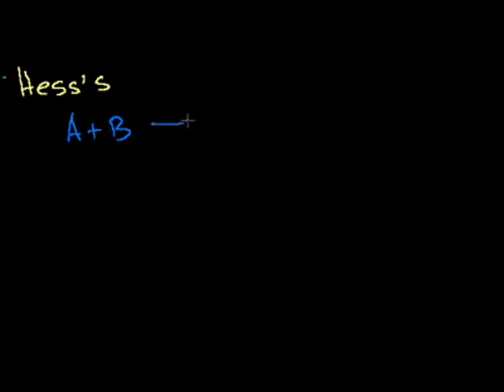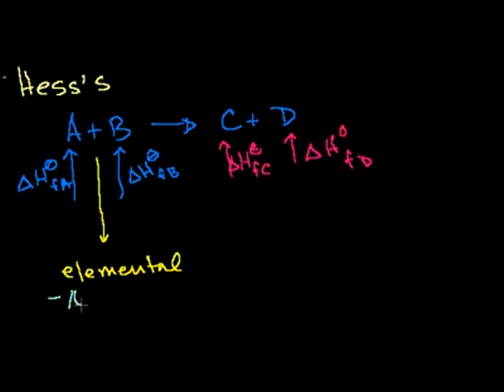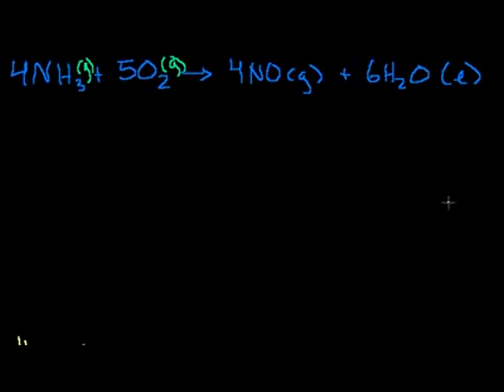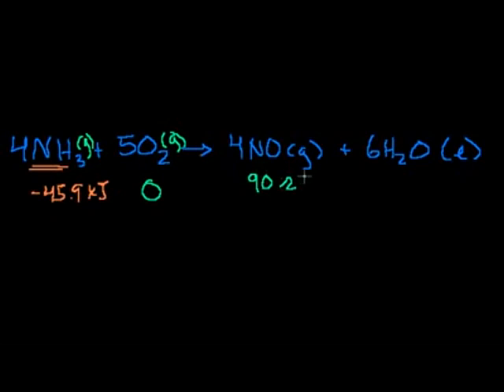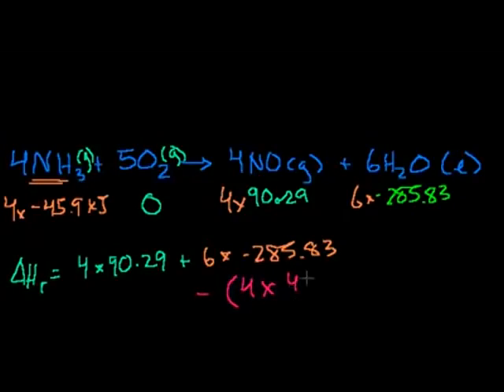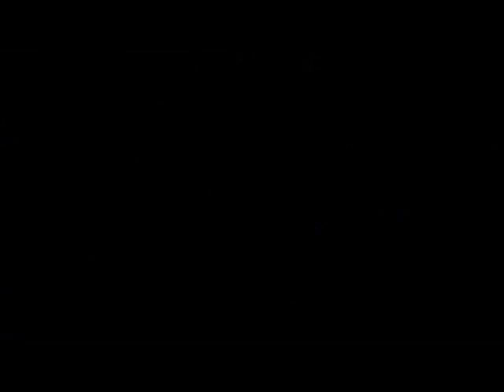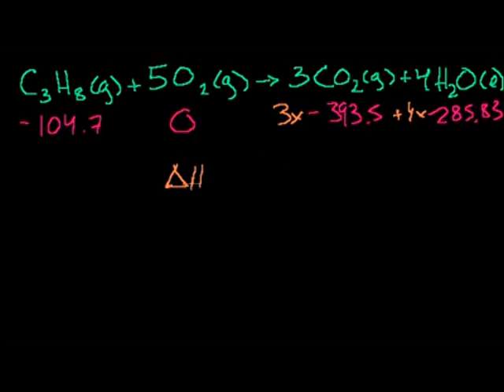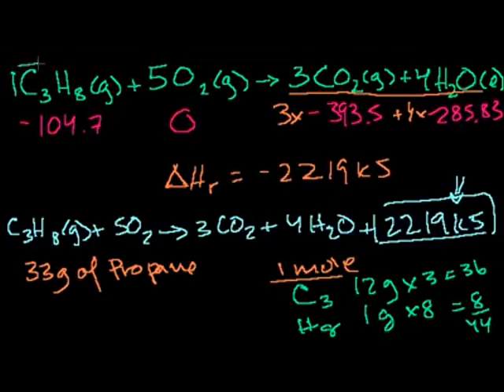Chem Hess S Law and Reaction Enthalpy Change Medium